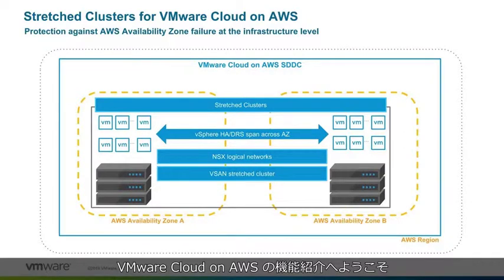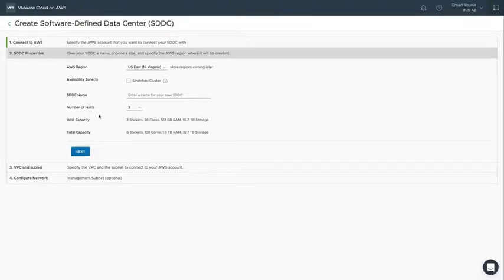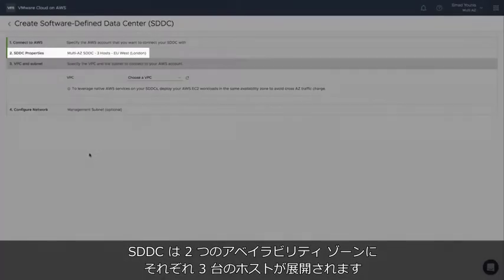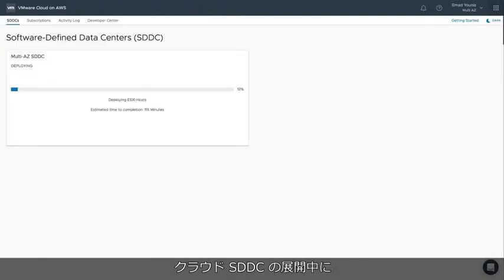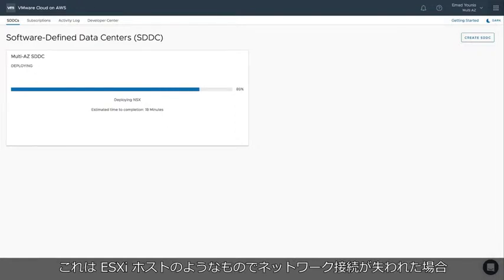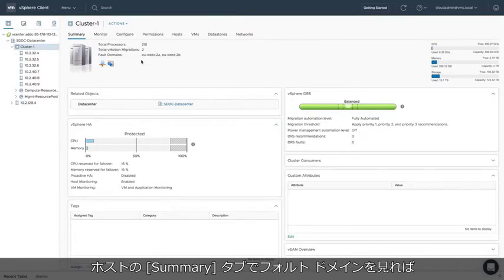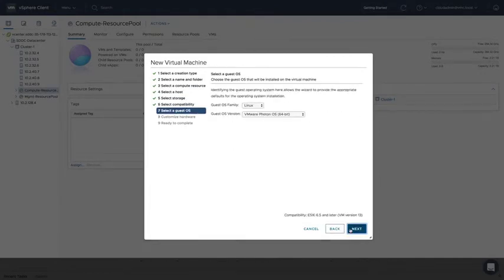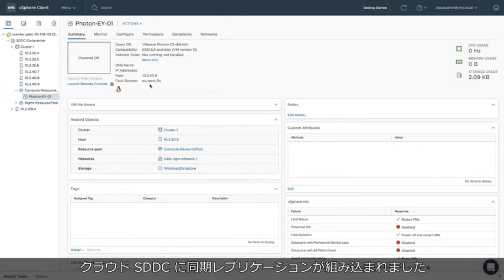VMware Cloud on AWS - ストレッチ クラスタ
VMware Cloud on AWS のストレッチ クラスタ